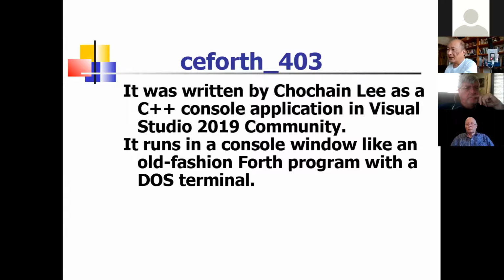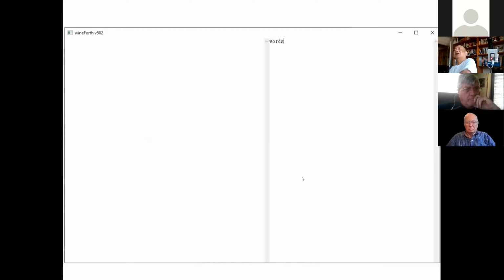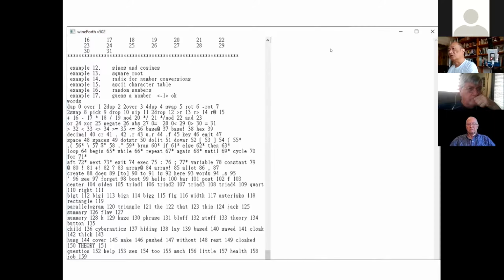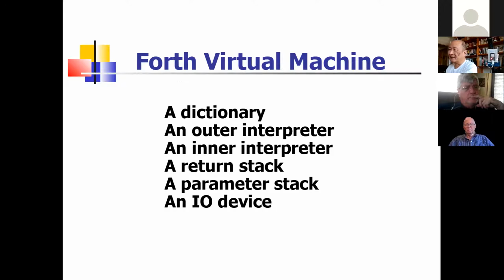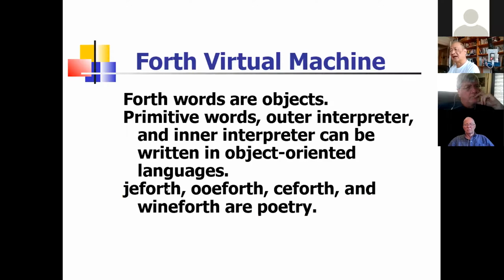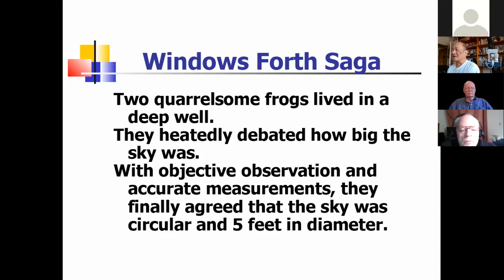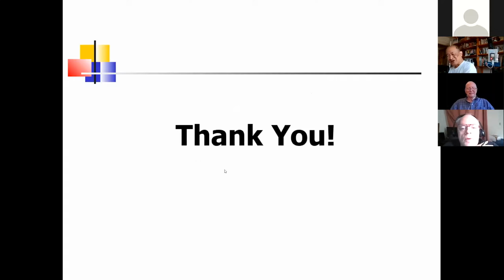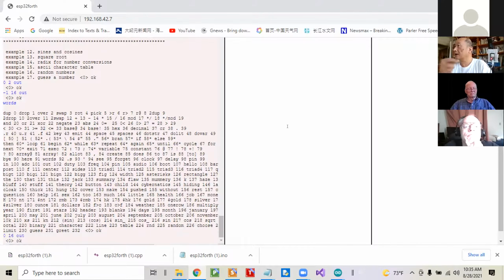2021-08-28 - winforth_502 - C. H. Ting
SVFIG 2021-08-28 - winforth_502 - C. H. Ting